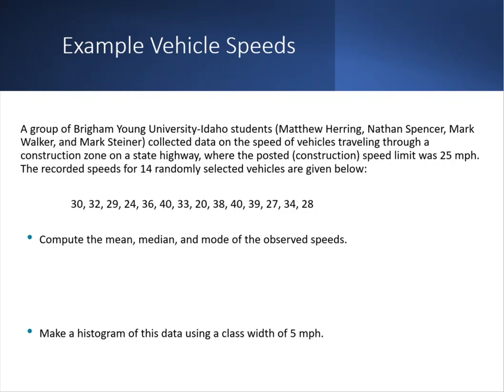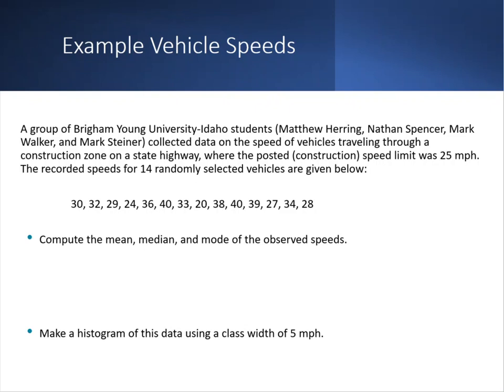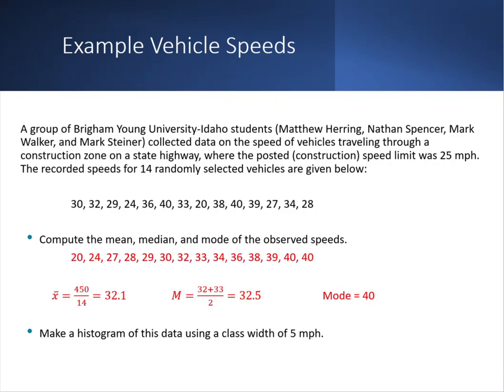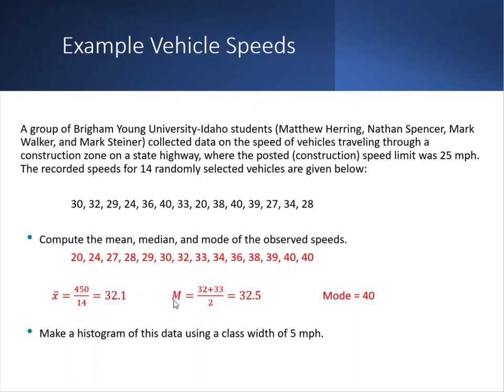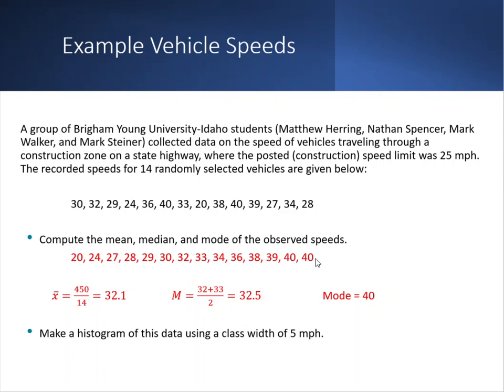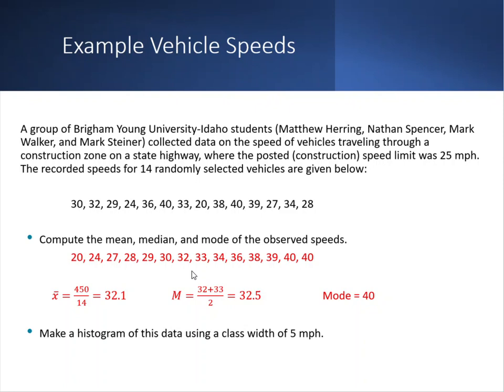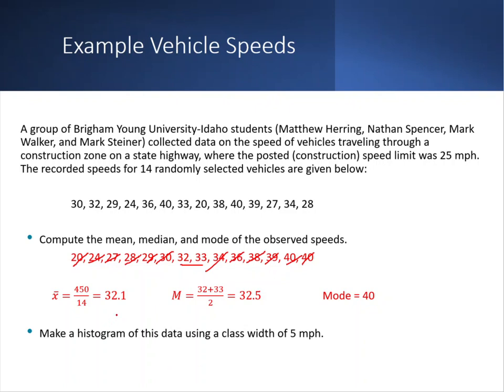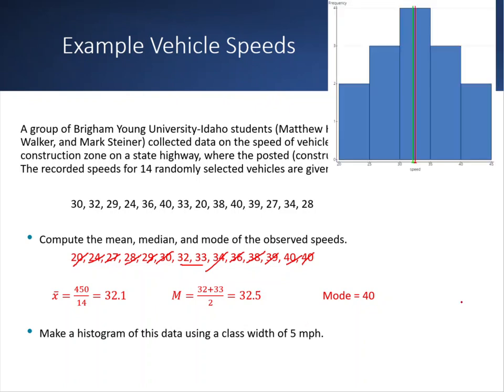3.1c Vehicle Speeds